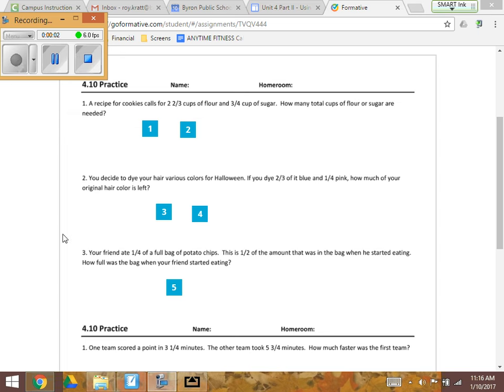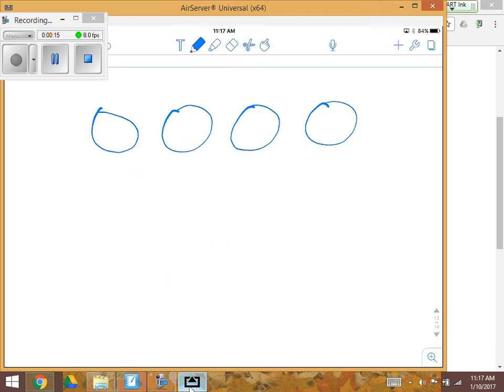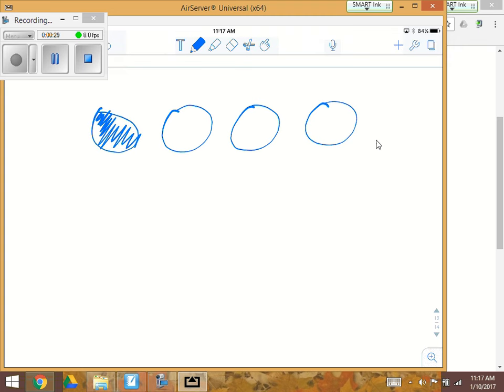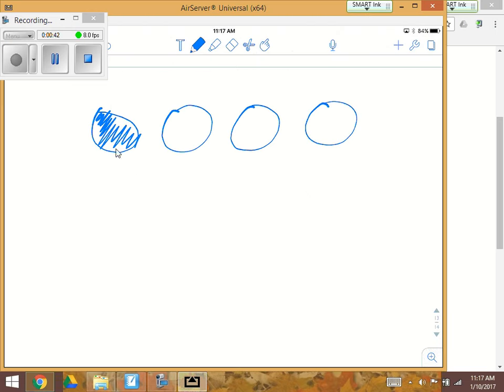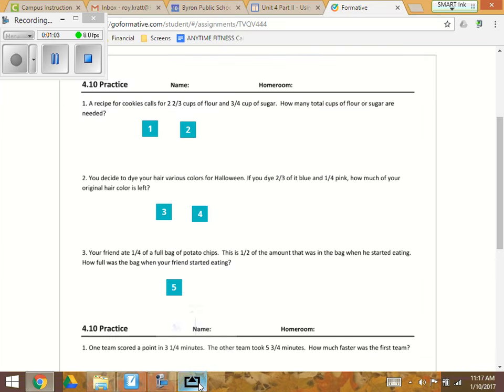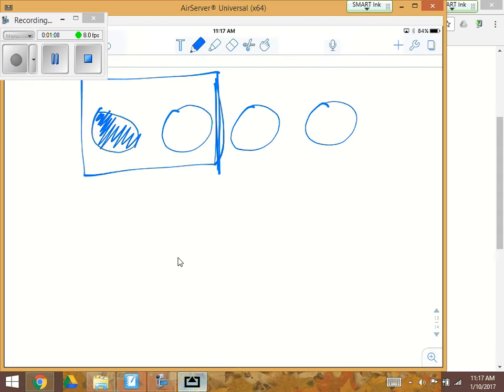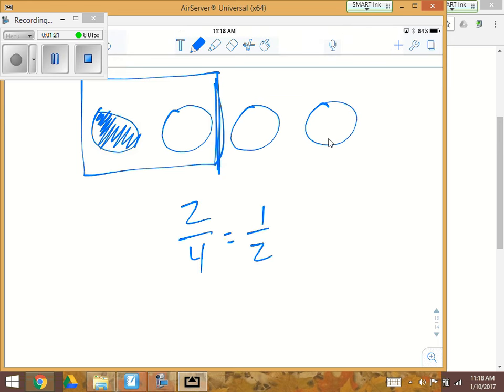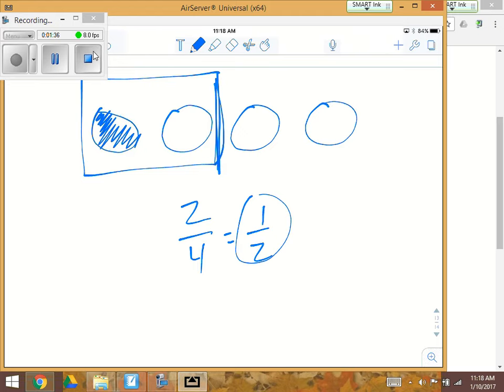word problems 3